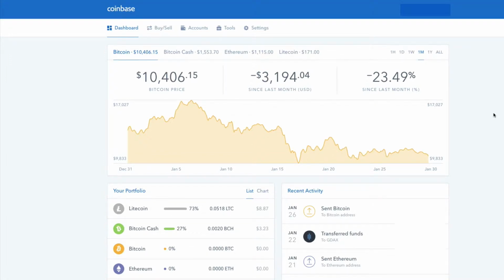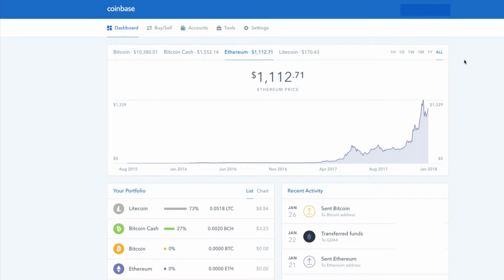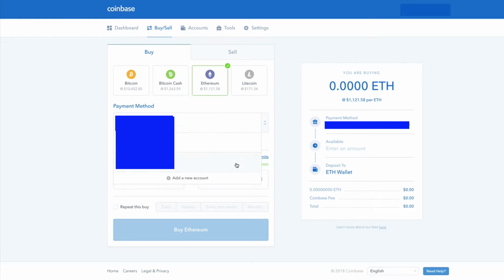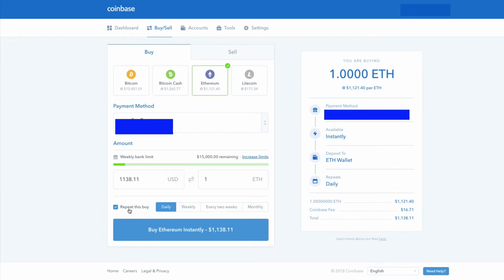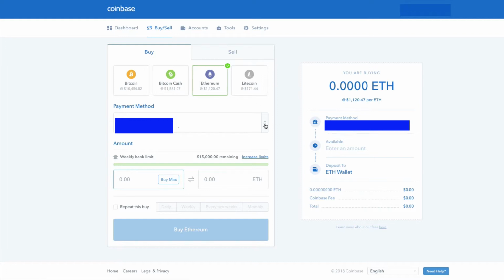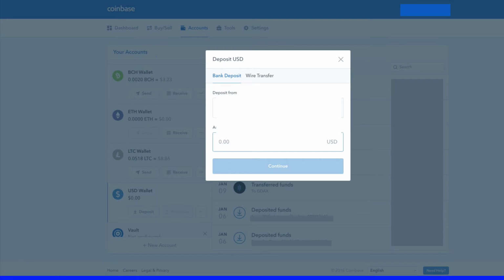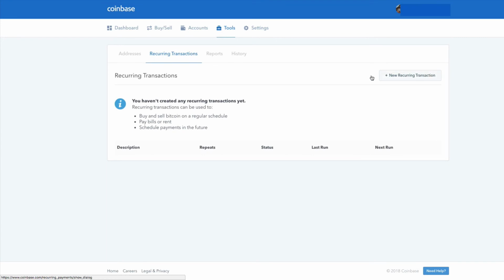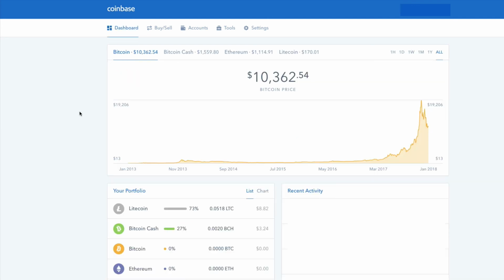How to buy Bitcoin on Coinbase crypto exchange + Overview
Sign up for your FREE course on cryptocurrency here!

Ledger - Keep your crypto safe here!

Follow The Crypto Beginner Instagram! -

Follow The Crypto Beginner On Facebook! -